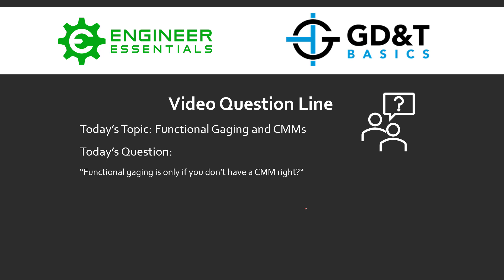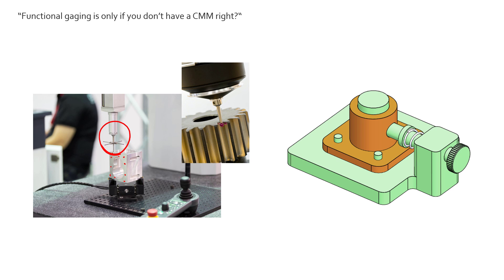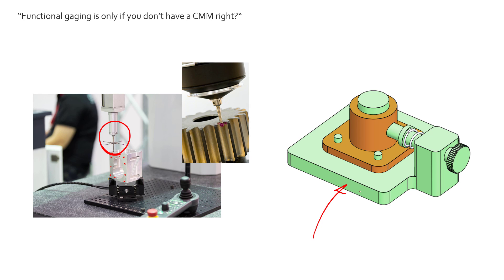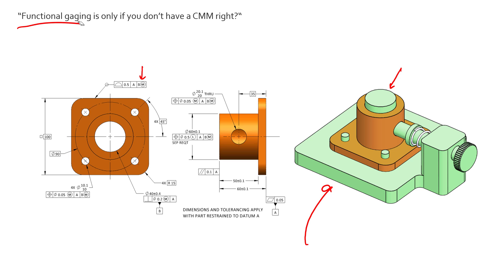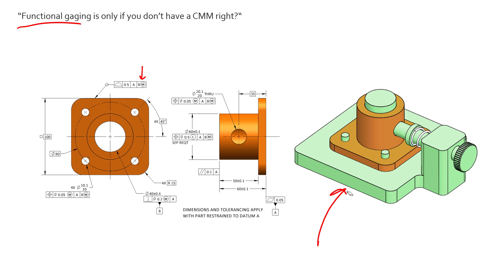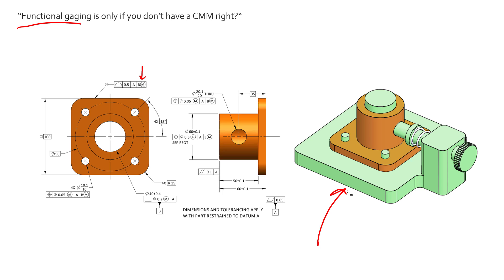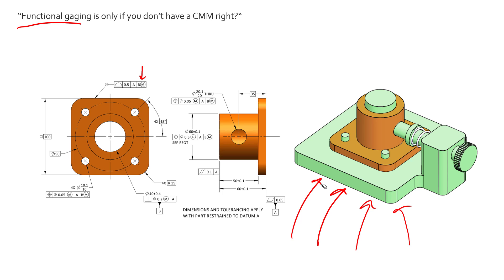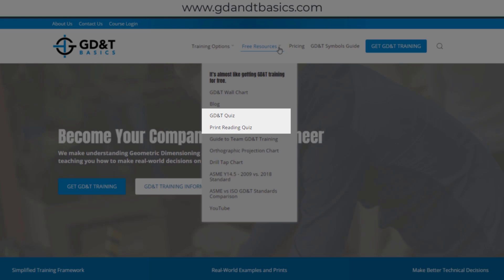Functional Gaging and CMMs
In this Question Line video, Jason compares the use of functional gages and CMMs for inspection and discusses benefits and drawbacks of each.